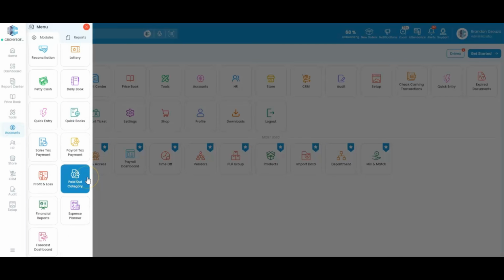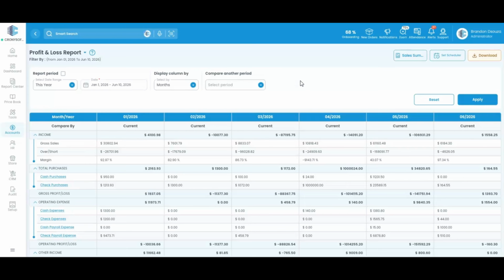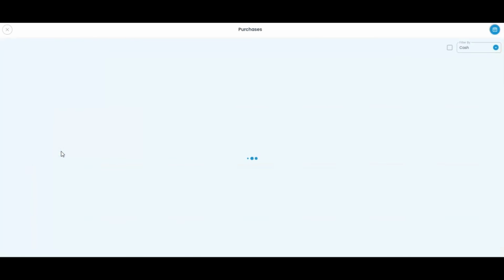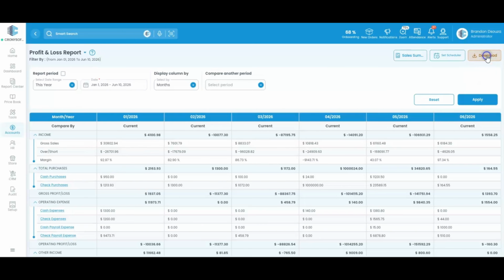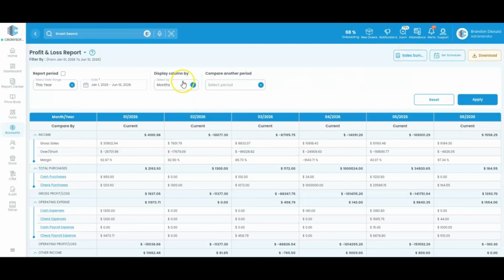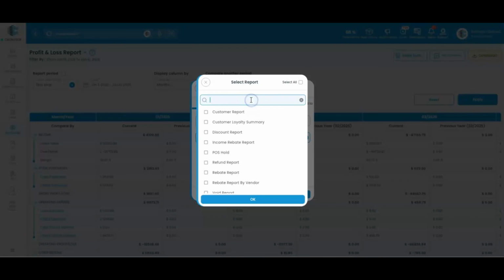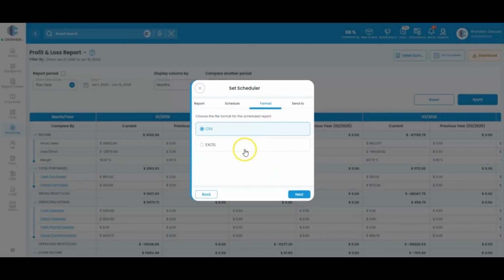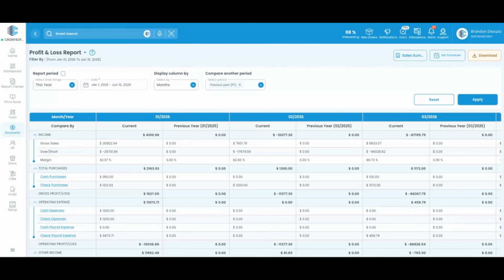Accounts | Profit & Loss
In this tutorial, we cover the Profit & Loss section inside the Accounts module.

The Profit & Loss page helps you review your store’s financial performance for a selected time period. You can filter the report by week, month, or year, review gross sales, margins, cash purchases, check purchases, payroll, lottery commission, fuel profit, income, expenses, and other P&L details.

This video also shows how to open detailed records from clickable totals, view sales summary graphs, download the report in Excel format, and schedule the Profit & Loss report to be emailed automatically.

This video is part of the Backoffice quick help tutorial series for the Accounts module.

00:00 Introduction
00:12  Open Accounts  Profit & Loss
00:25 Select report period
00:33 Apply filter
00:51 Review Profit & Loss details
01:06 Open detailed records from totals
01:34 Download report in Excel
01:39 View Sales Summary graphs
02:00 Display Column by / Compare Period
02:21 Schedule Profit & Loss report
03:42 Final review